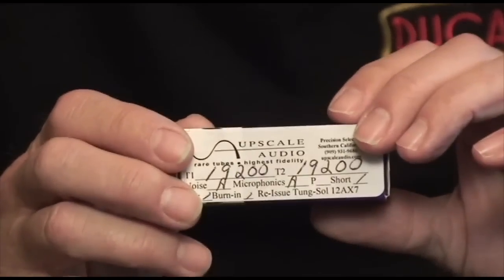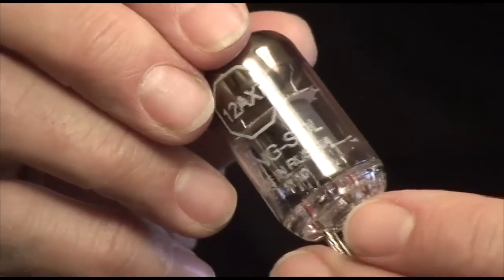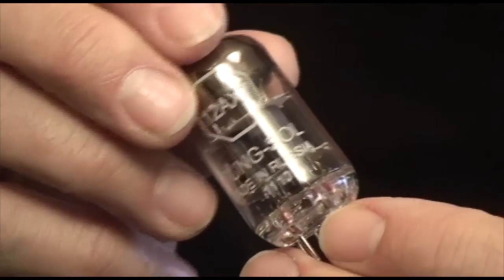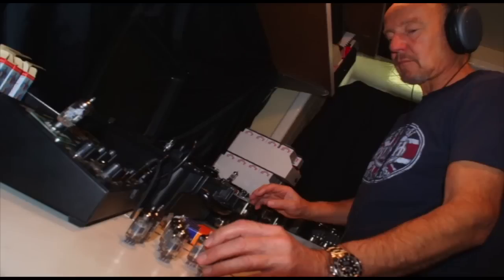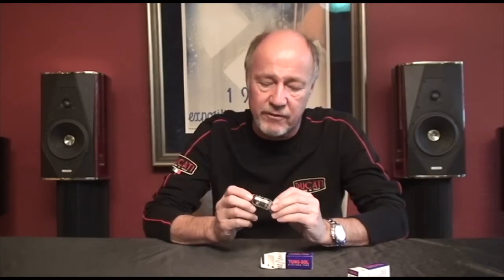Upscale Audio's Kevin Deal reviews the TungSol 12AX7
Tung-Sol 12AX7 / ECC83 - Price of NOS 12AX7s got you down? This new production Tung-Sol 12AX7 made in Russia is the answer! Very low noise and microphonics, but if you've got a really high-gain phonostage the new Mullard re-issue might be a better choice. Gorgeous mids, beautiful dynamics, and a nice 3D soundstage. If you're looking for a smidge more relaxed top end, give the Mullard re-issue a try.